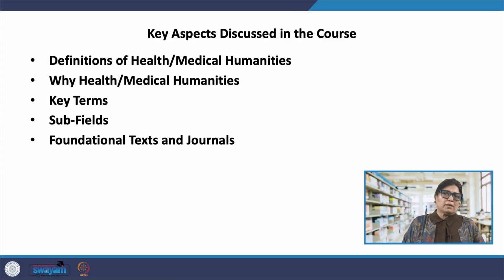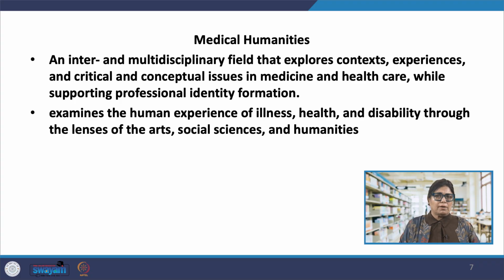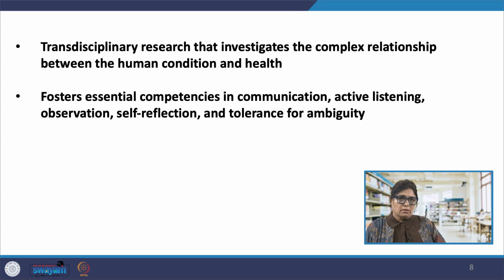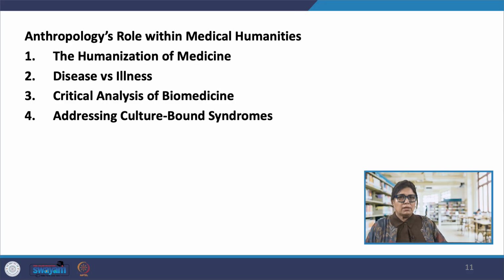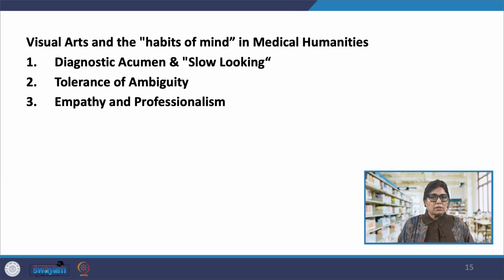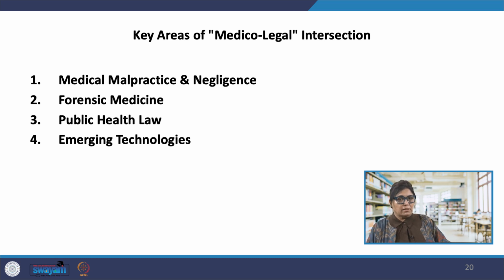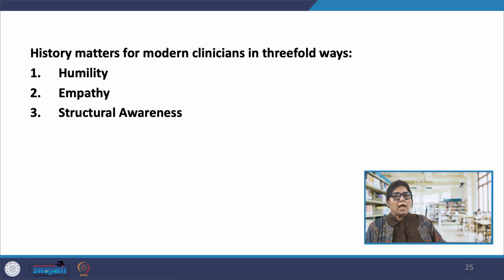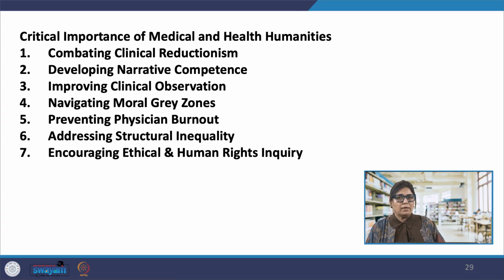Lecture 01 - Introduction to Health Humanities and the Core Areas - I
This lecture gives a brief overview of the field of health and medical humanities and how it intersects with other disciplines, along with the core areas that will be discussed in the course.